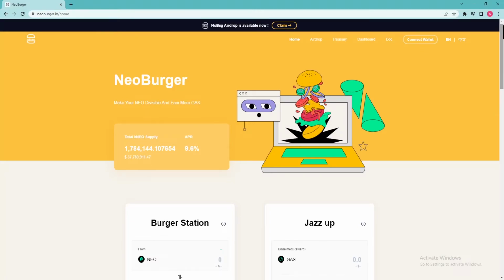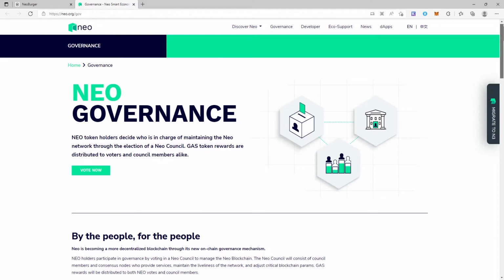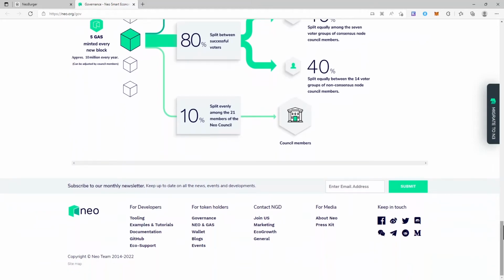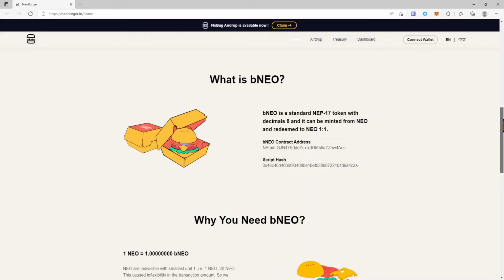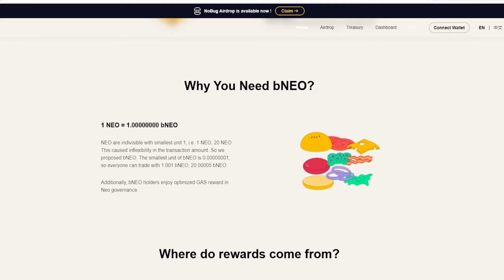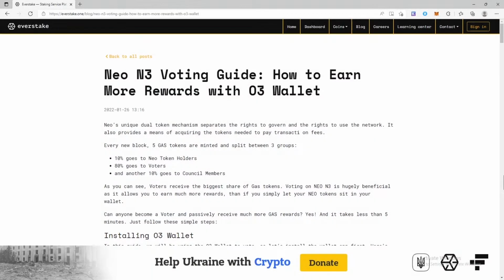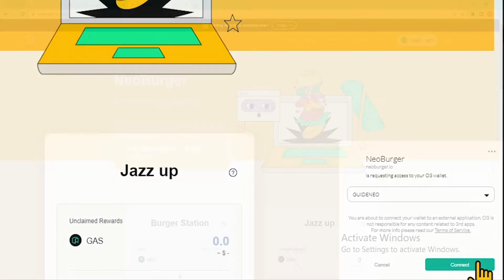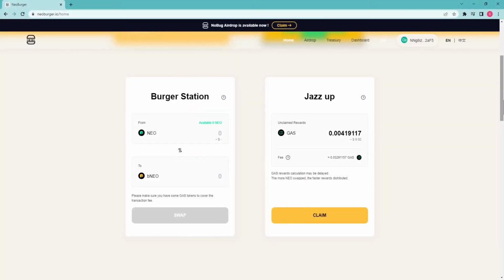Neo N3 Voting Guide: Using NeoBurger to increase your passive GAS rewards even more!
In this guide, we are covering how to use the NeoBurger.io dApp to optimize the NeoN3 voting strategy for maximum efficiency and push the passive GAS rewards even further.

When you vote for Neo Council, it is always more profitable to vote for the least popular candidate in the top-21 list, since you’re sharing the generated GAS rewards with a smaller group of people. But the number of votes for each candidate changes every day and the least popular candidate that you voted for yesterday can easily become the most popular candidate tomorrow, making you share GAS rewards with a larger group of people.
NeoBurger avoids such inefficiencies and provides a stable high reward rate for its participants by utilizing a variety of complicated mathematical mechanics described in their doc.